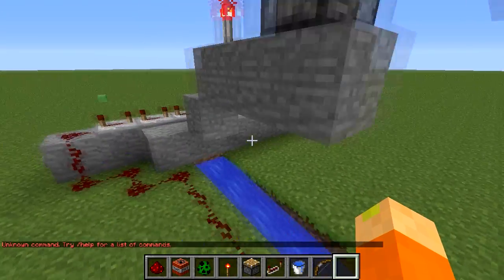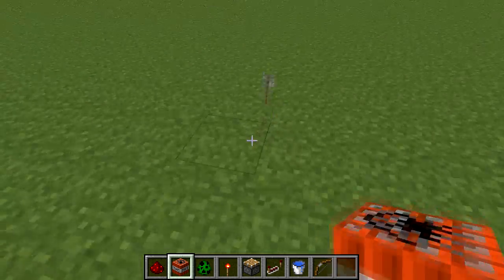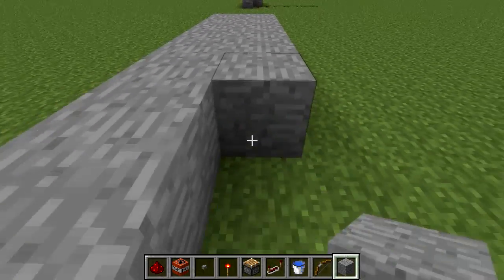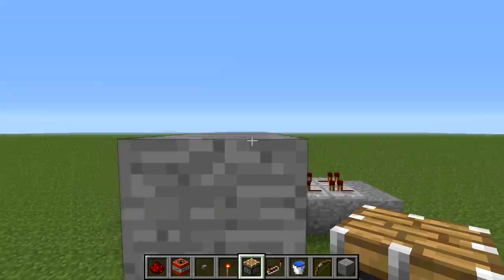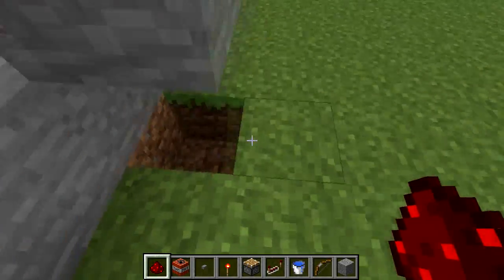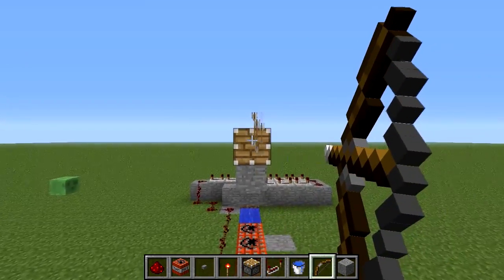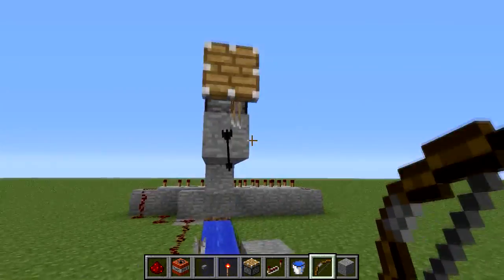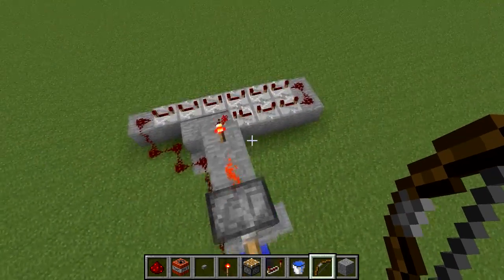How to make a Arrow Cannon in Minecraft (1.5.2)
Can we get 10 likes? Thumbs up for more!!!

Really easy , isn't it?

It will work for further and previous versions :-)

1st Song: Death of a King and Illusion
2nd Song: Illusion
-InfectedTVGames